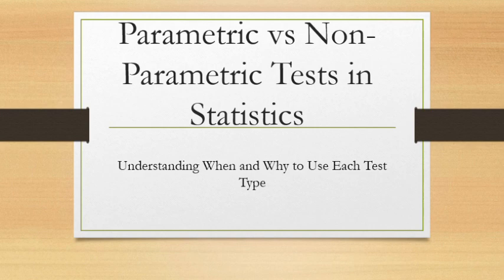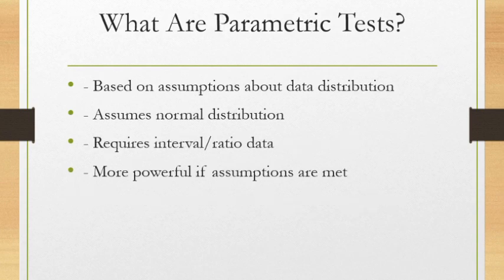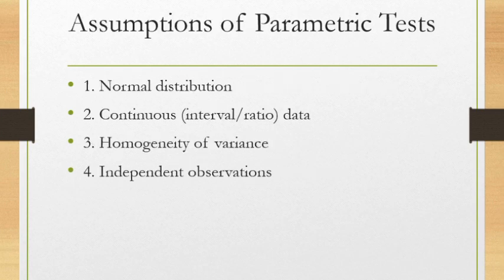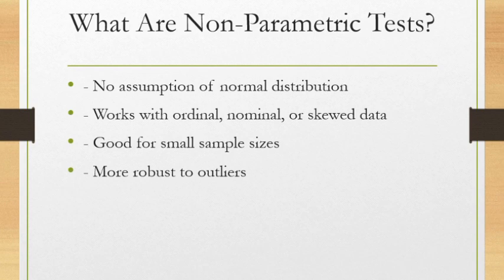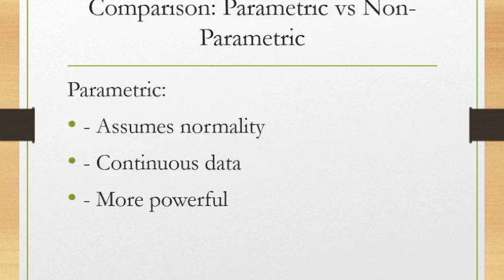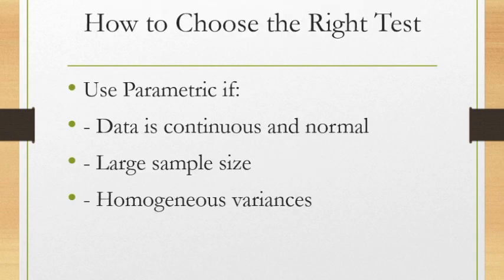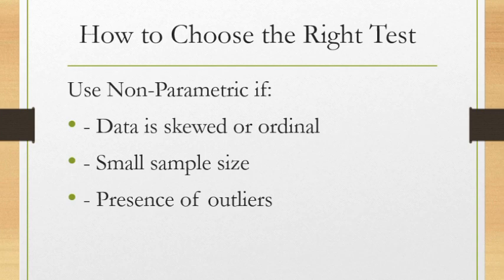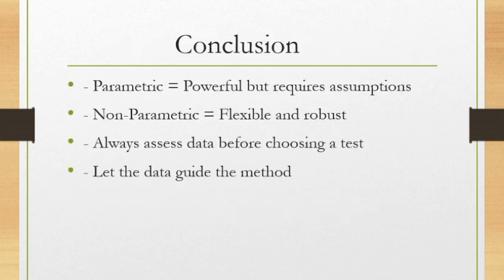Parametric and Non Parametric Test simplified